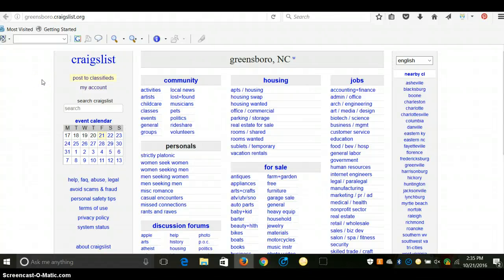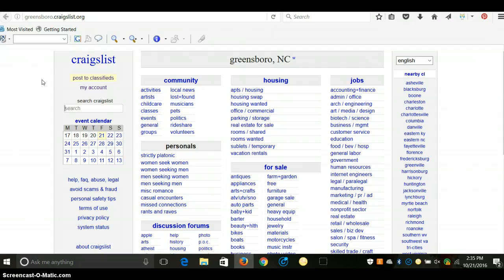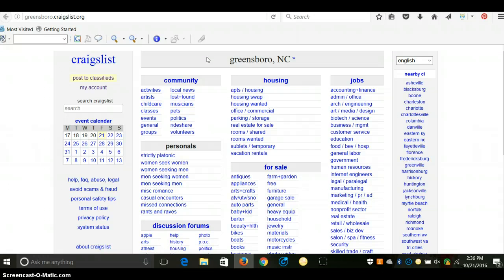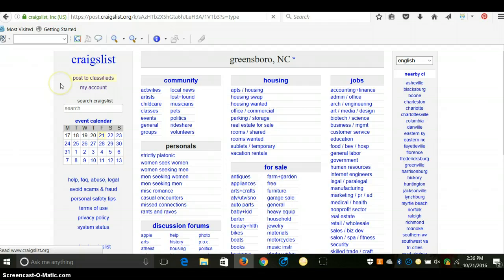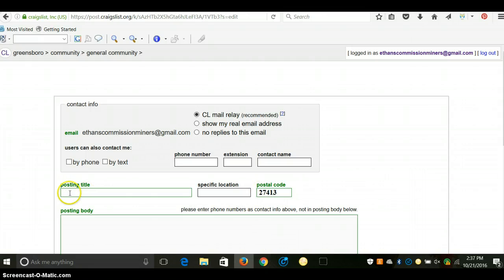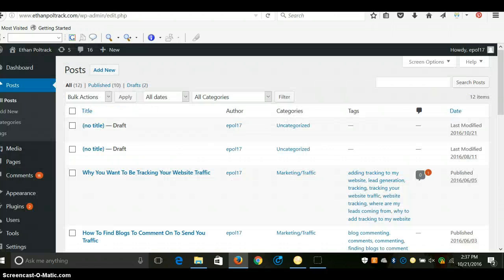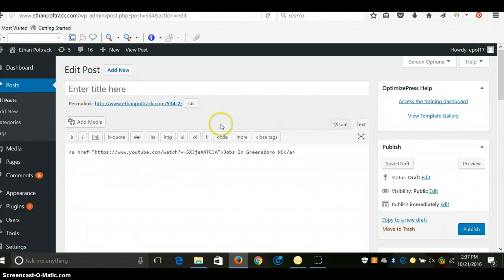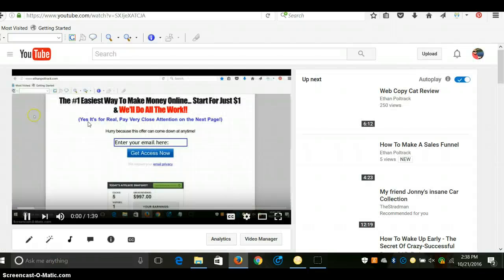How To Create Clickable Links On Craigslist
Mastering the art of Craigslist advertising

links on craigslist
how do i put a link on craigslist
linking on craigslist
creating backlinks on craigslist